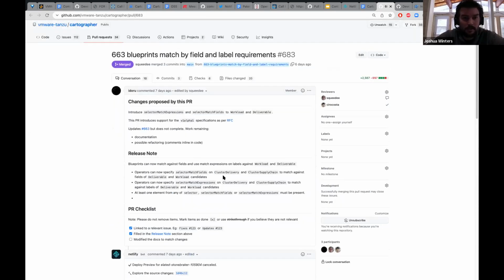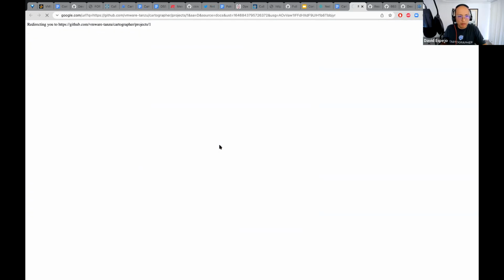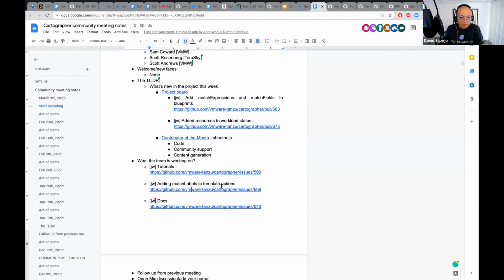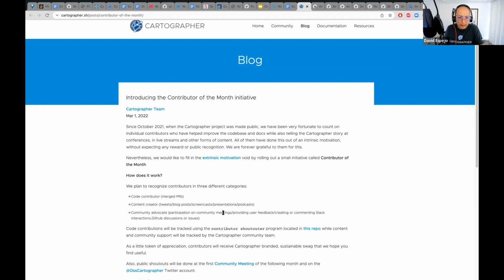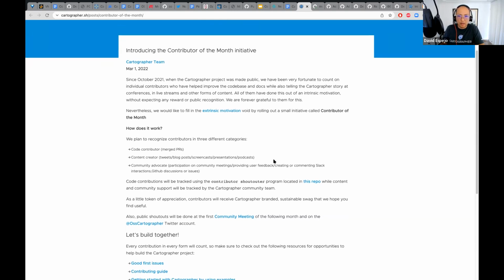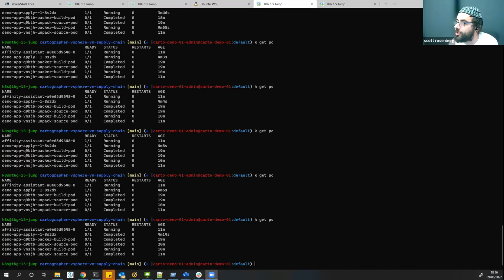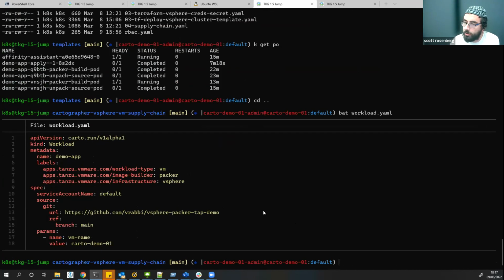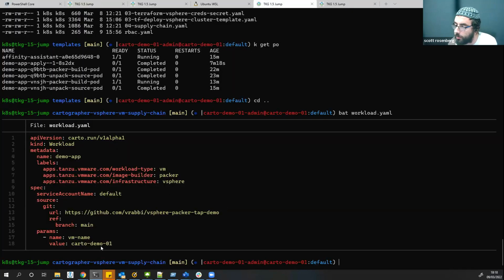Cartographer Community Meeting - March 9th, 2022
00:00 Intro
00:43 The TL;DR (what's new in the project this week?)
07:23 Contributor of the Month shoutouts
13:12 Demo on Cartographer with Packer builder by Scott Rosenberg